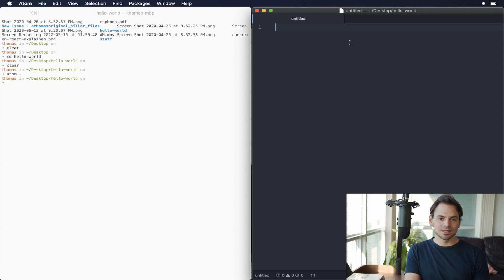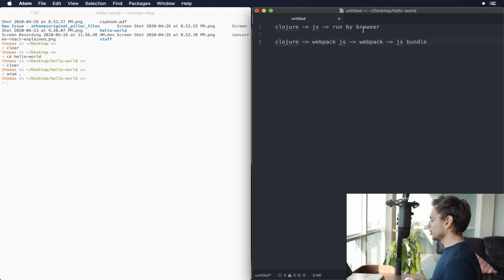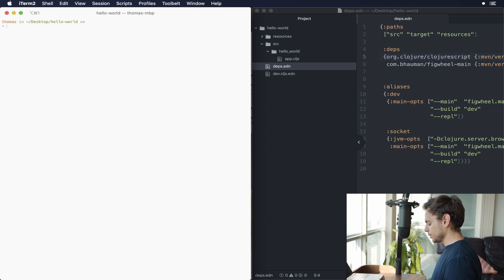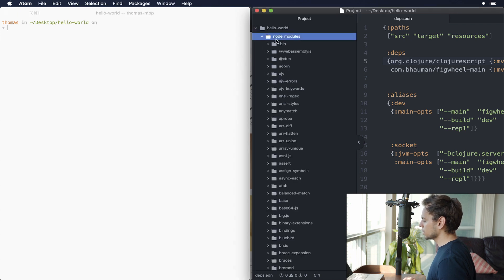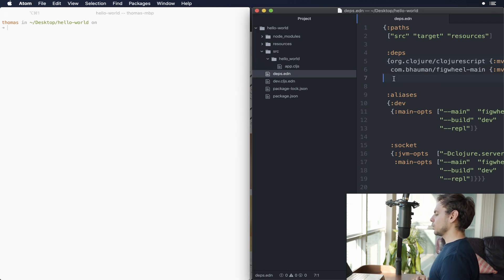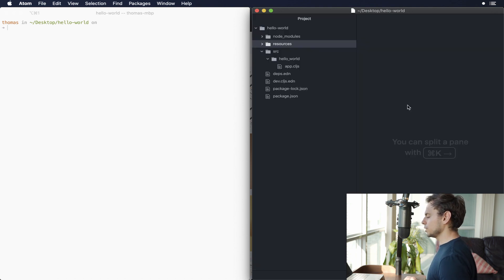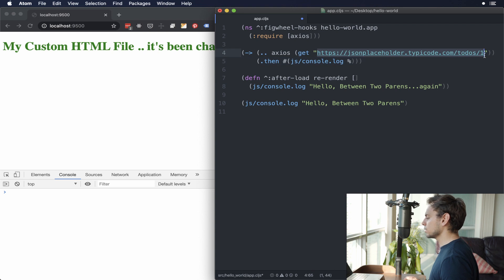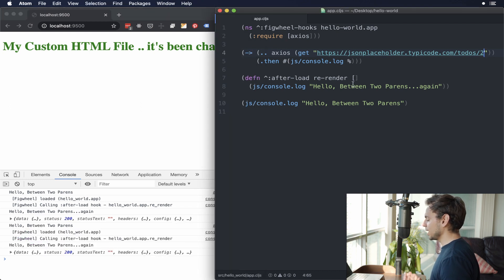How to use NPM Packages in ClojureScript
How to use NPM Packages in ClojureScript!  ClojureScript has recently made great strides to improve their NPM Module (package) support.  This video will show you how to configure your project to use NPM modules in a ClojureScript project.  We will also provide some additional content to support you in your next steps!

😎 UPDATES

If you are running this after the official release of webpack 5 (October 10, 2020) then you will get an error in your console when you try to run `clj -M:dev.  To resolve this issue please be sure you're using a minimum of figwheel-main version

0.2.12-SNAPSHOT

As of the latest version of the Clojure CLI Tools, the commands used in this app will still work, but you should prefer:

- clj -M:dev`

⏰Timestamps:

(00:00:19) Intro
(00:00:25) What are NPM Packages?
(00:00:49) Review of our ClojureScript Project
(00:01:03) Where can NPM Packages be used?
(00:01:22) Overview of working with NPM Packages
(00:01:22) Overview of working with NPM Packages
(00:03:18) Step 1 - Upgrade Version of Figwheel-Main
(00:03:36) Step 2 - Add Package.json
(00:04:20) Step 3 - Install Webpack and Webpack-CLI
(00:05:11) Step 4 - Install NPM Package - Axios
(00:05:56) Step 5 - Configure figwheel to use NPM packages
(00:06:55) Step 6 - Update index.html file
(00:07:23) Step 7 - Use our NPM package!
(00:09:00) Gotchas

📚Additional Resources

🤦‍♂️ Gotchas

On windows?  npx not found?